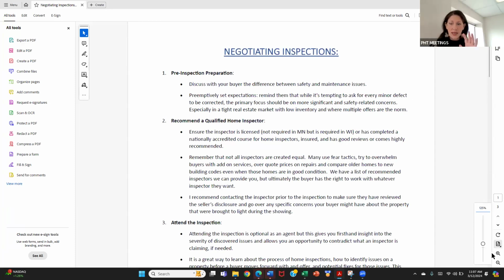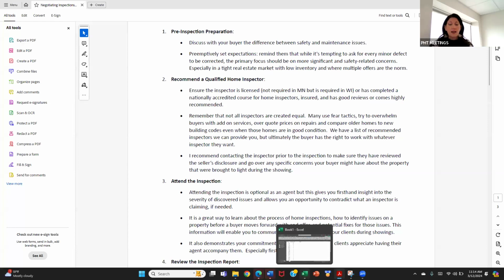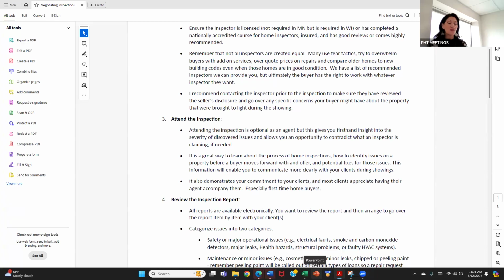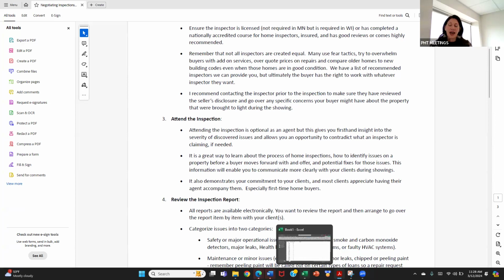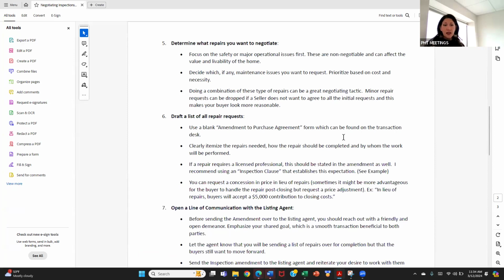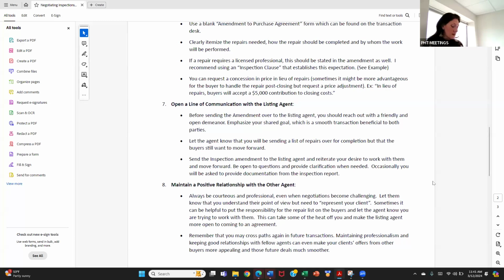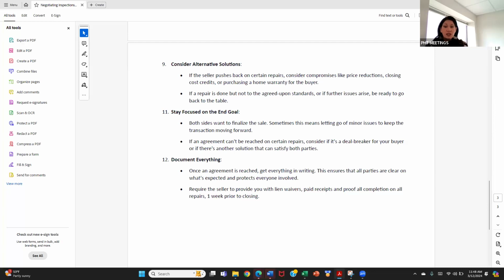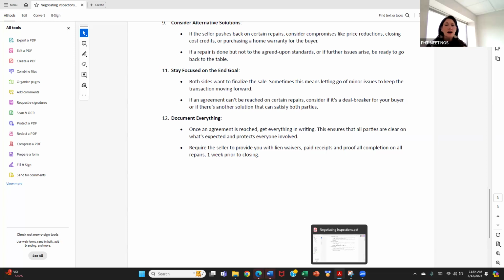Home Inspections + Negotiating Repair Requests